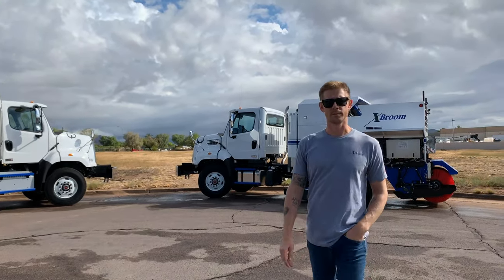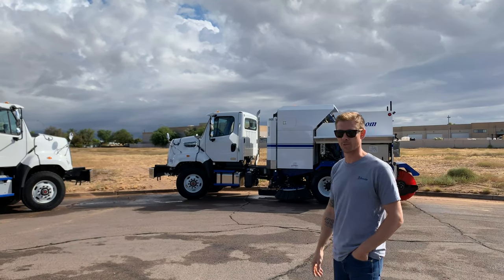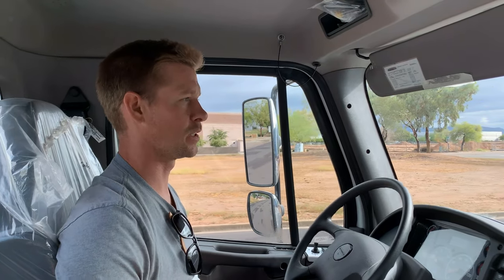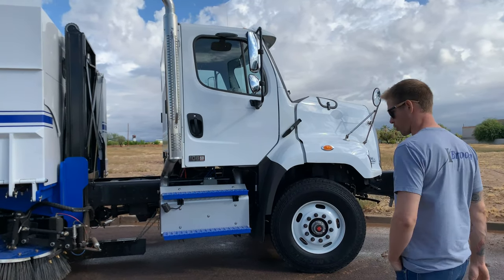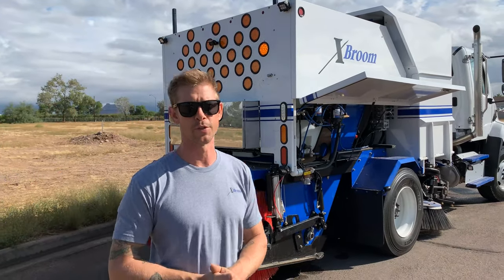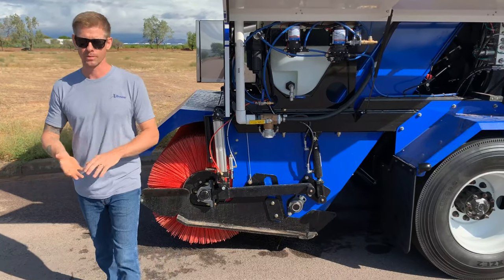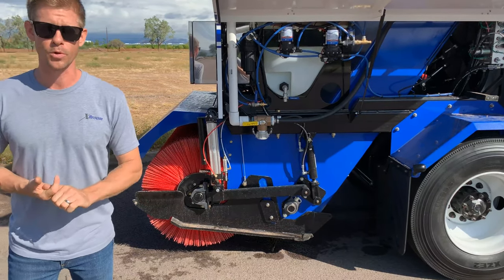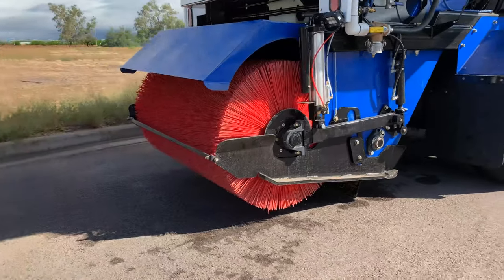Custom XBrooms for A&G The Road Cleaners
This video is an overview of the pair of custom XBroom's that we built for A&G The Road Cleaners in Ontario, Canada.

These trucks were made to the customers specs with additional clearance behind the cab, as well as extending the front of the frame.

All sweeping functions are exactly like our existing XBroom. Our performance and durability are unmatched in the industry.